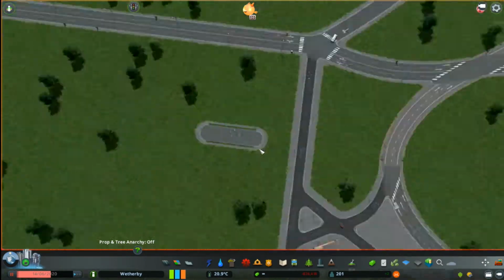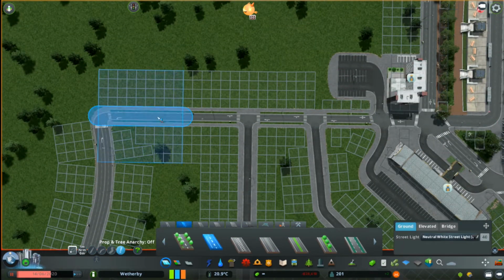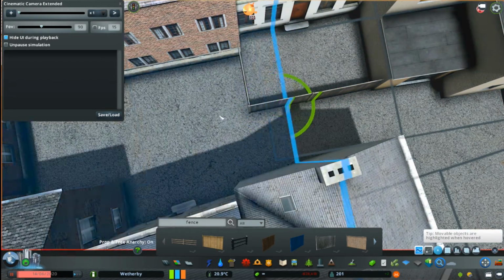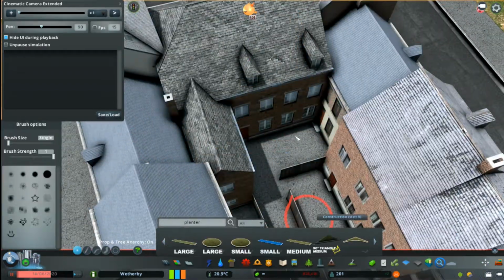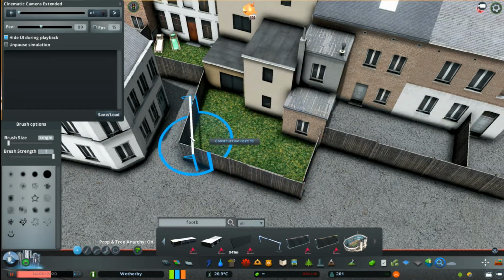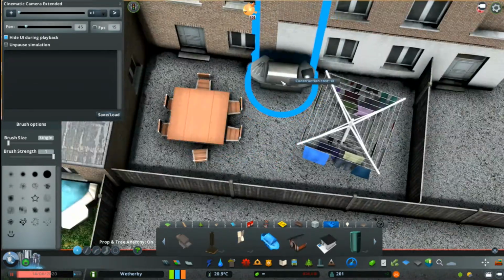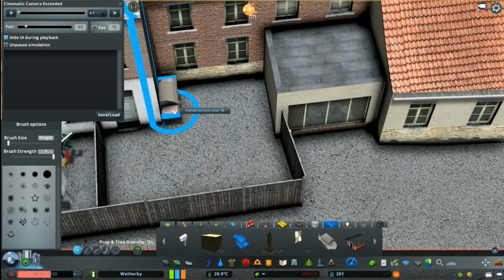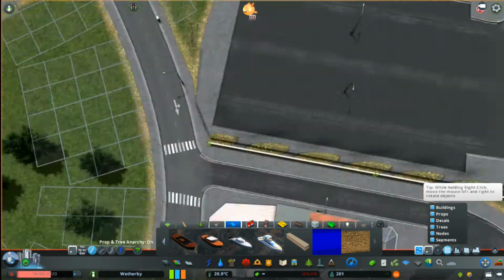Cities Skylines - Realistic European City - Part 4 - UK Terraced Houses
Good day to you all and welcome to this Cities Skylines series. Here in Wetherby we are trying to build a realistic european city in the city builder game Cities: Skylines. Inspired by Brighton, Portsmouth and Southampton, we are hoping to create a realistic british city. Enjoy!

People are moving in! Today we are building some neighbourhoods of typical UK terraced houses. Huge parts of Wetherby will actually be filled with these kinds of homes, specially neighbourhoods near the city center.

Would love some feedback too. I don't live in Britain, so if you're british don't hesitate to head down to the comment section and give me some tips on how to create a realistic british city. All I know is from Google Maps, which I have learned a lot from, however it is sometimes not enough in certain areas.

Intro and outro song: Upbeat Energetic Pop - Alexey Anisimov
I use Jamendo Music to get all of my music used in any video unless stated otherwise.